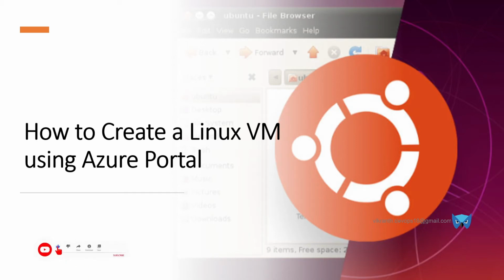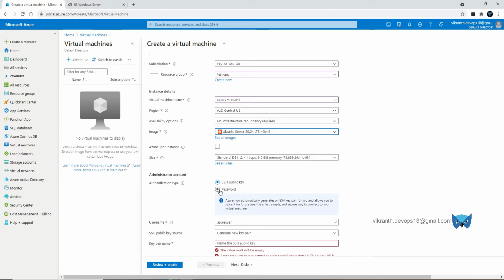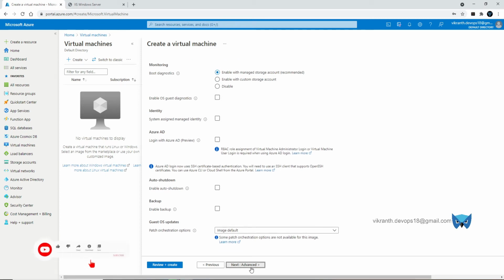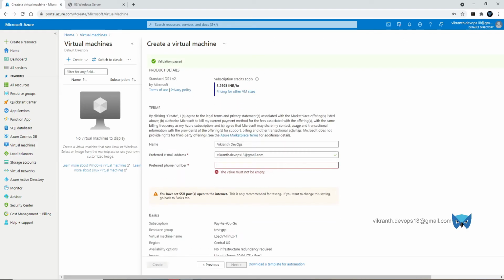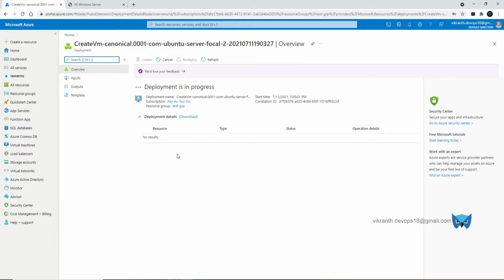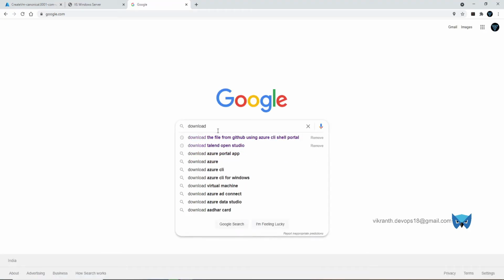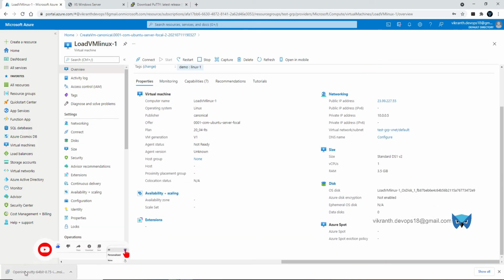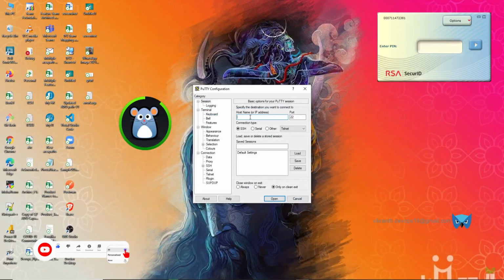Azure How to Create Linux VM using Azure Portal | VikranthS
I will show you How to Create a Linux VM using Azure Portal.

This video is demonstrated on Ubuntu operating system.

To exactly replicate this you would require to install git bash on windows.

To install apache on ubuntu, the following commands are used
Hi Connections!